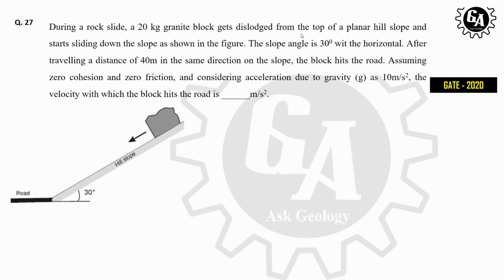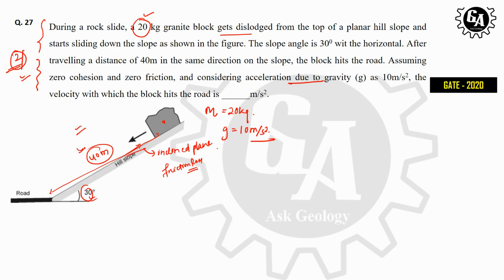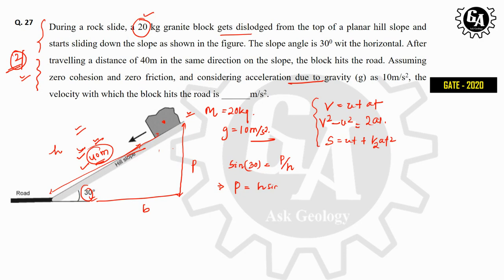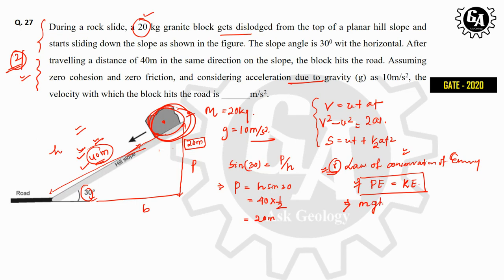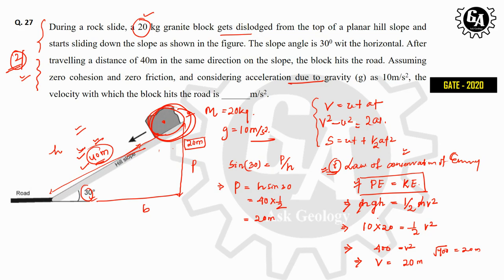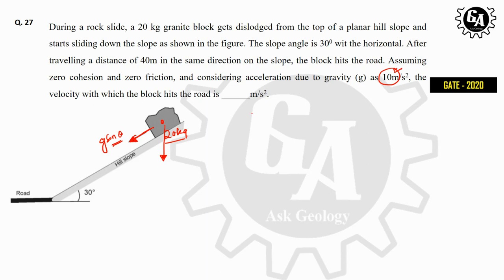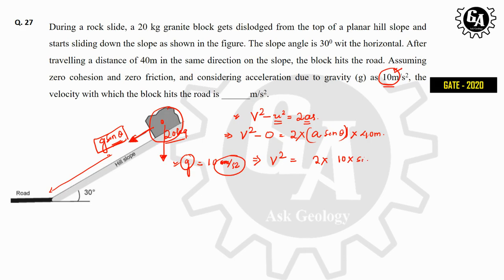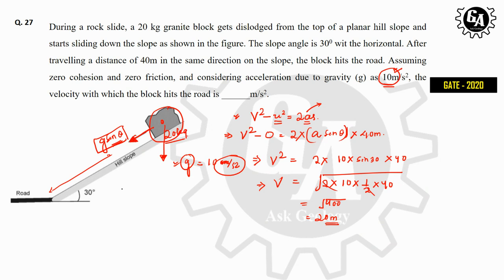056 GATE GENERAL GEOLOGY Inclined plane sliding 2020-Q-27